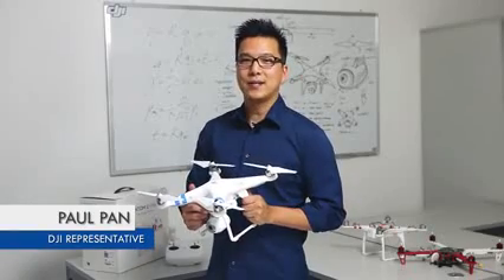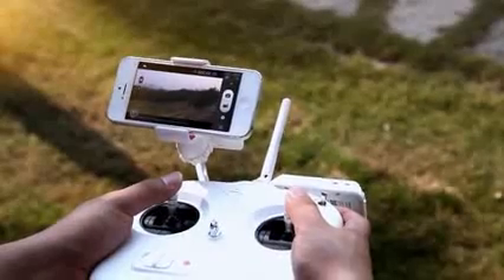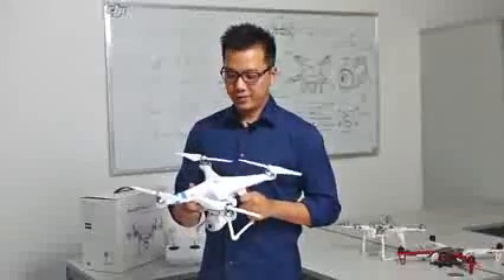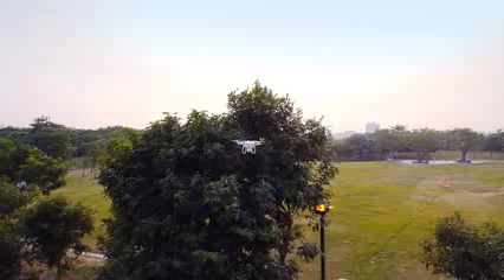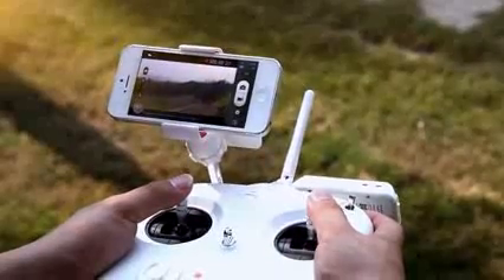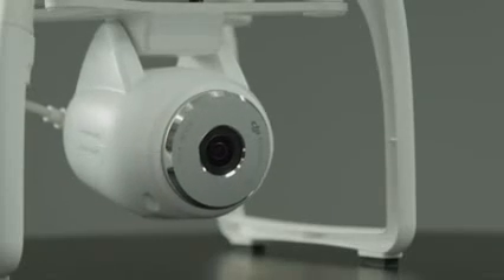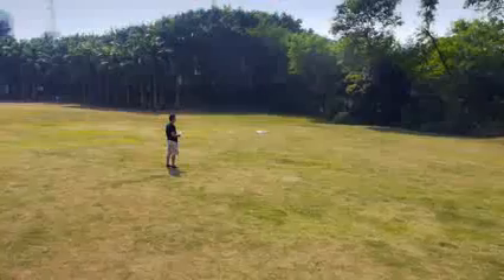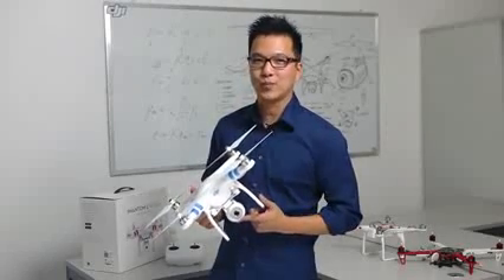Uçan Kamera Phantom 2 Vision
Camera Uçar mı? Elbette kendi başına uçmaz ama geleceğin hava taşıtı, Quadcopterin küçün versiyonuna eklenen kamerayla bu mümkün.
Havada 25 dakika kalabiliyor. Akıllı telefon aracılığla görüntülü olarak kumanda edilebiliyor.

Full HD 1080p30/60i video ve 14 megapiksel fotoğraf çekebilen bir kamerası var.
Ancak Uçan kameranın özel hayatı tehdit etmemesi gerekiyor. Uçan kamera başka amaçlar için de kullanılabilir.